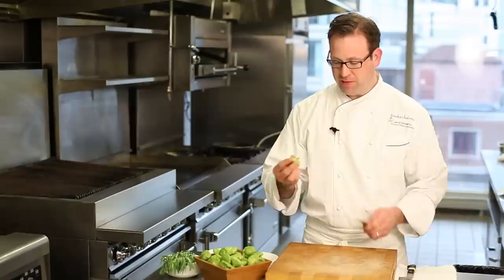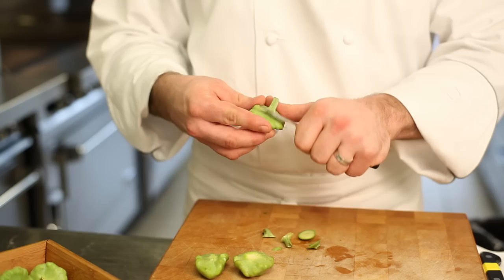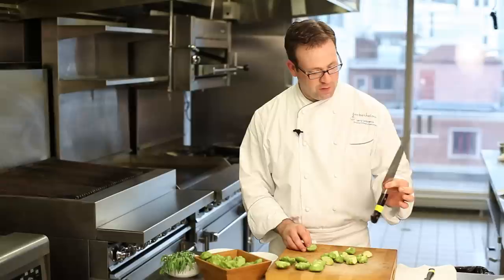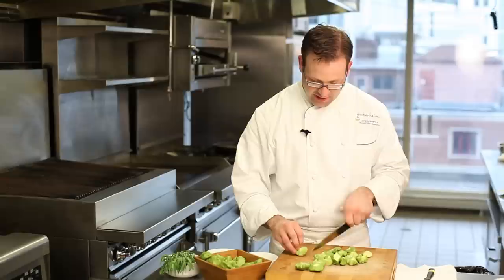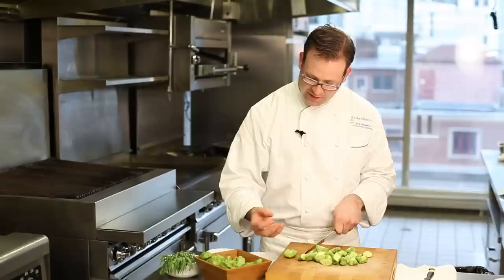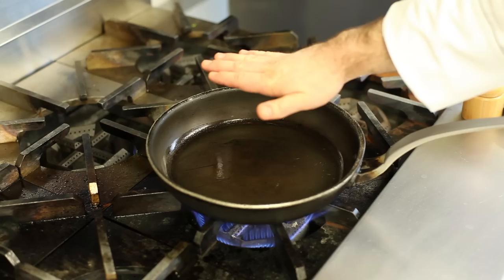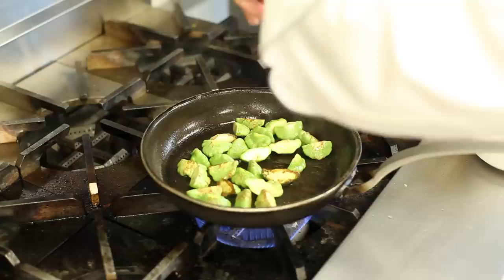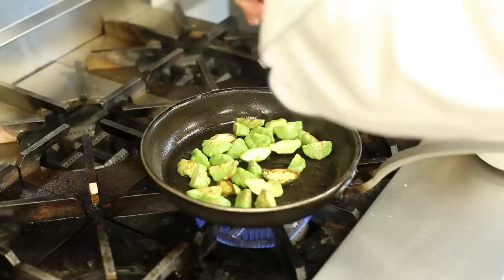How to Cook Patty Pan Squash : Summer Eating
Cooking patty pan squash is something that you can do by sauteing it over high heat. Cook patty pan squash with help from the Director of Culinary Operations for Guckenheimer in this free video clip.

Expert: Larry Leibowitz
Bio: Larry (Lawrence) Leibowitz currently holds the position of Director of Culinary Operations for Guckenheimer.

Series Description: Summer is an excellent opportunity for a great many things, including a variety of different, delicious, seasonal foods. Learn about eating seasonally and enjoying summer food with help from the Director of Culinary Operations for Guckenheimer in this free video series.